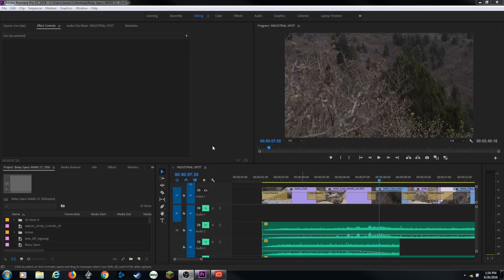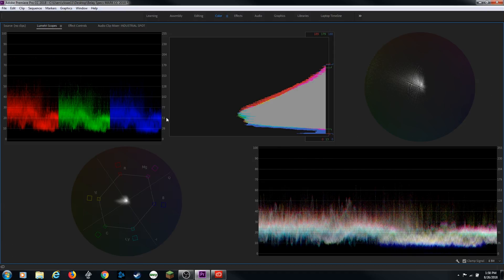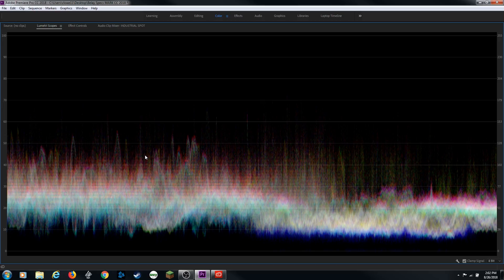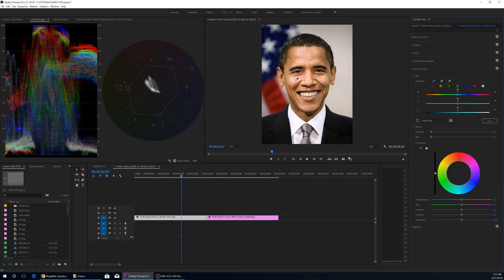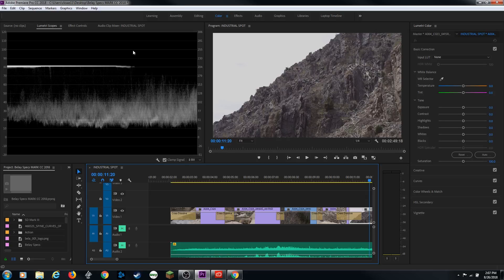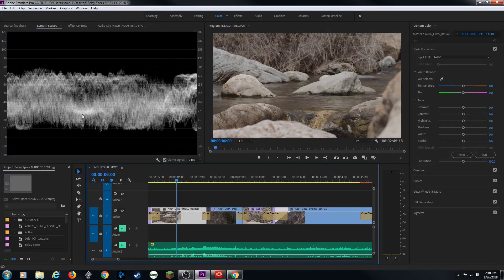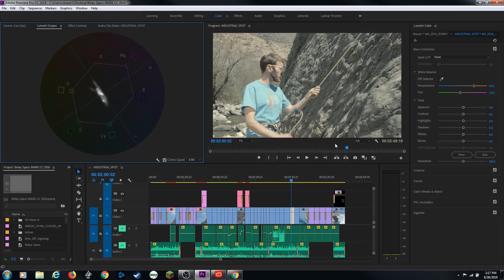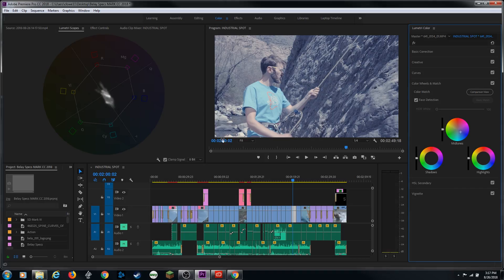E38 - Color Grading with Lumetri PART 1/The Scopes - Adobe Premiere Pro CC 2018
The is part 1 of 3 episodes. This contains instructions on the Lumetri Scopes in Premiere Pro CC 2018.